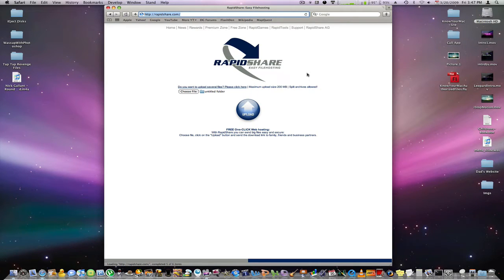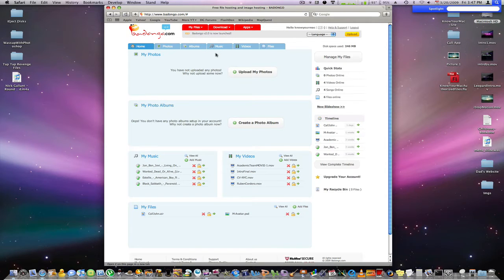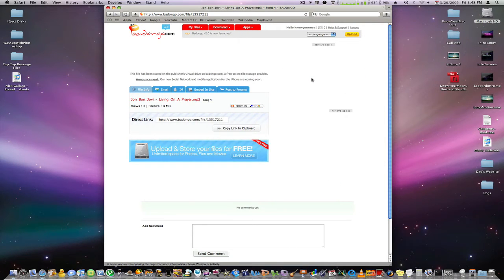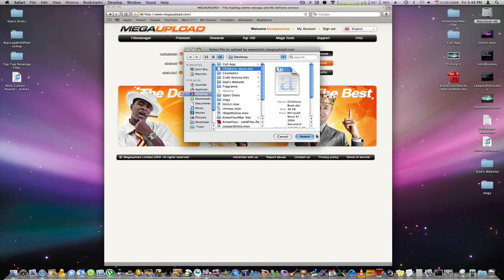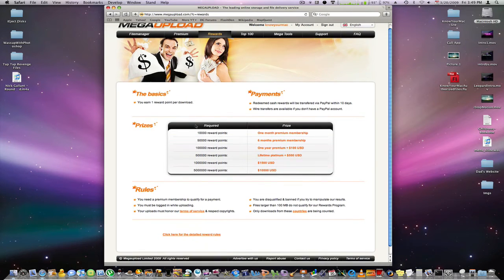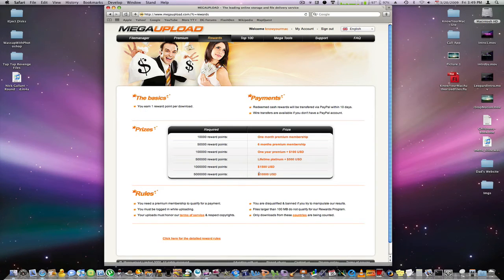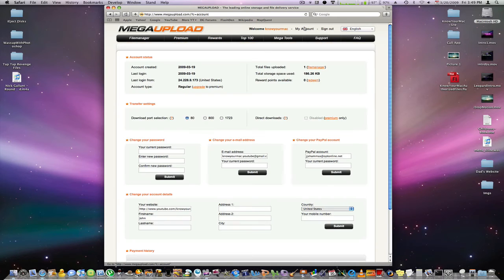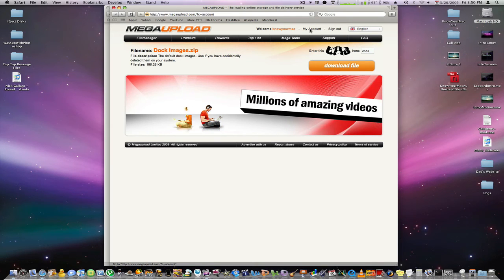Best Sites for Online File Sharing [HD]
Shows my favorite three websites for sharing your files online.